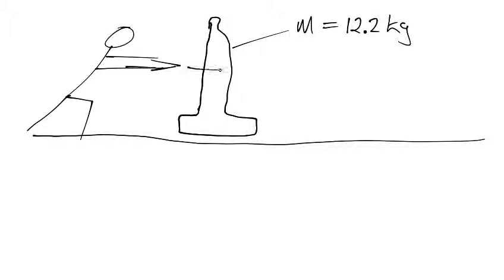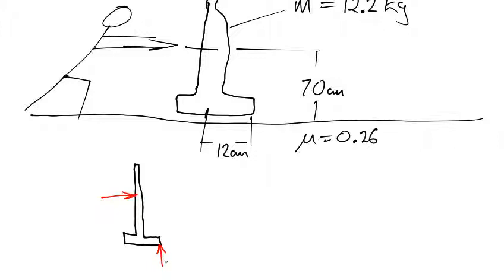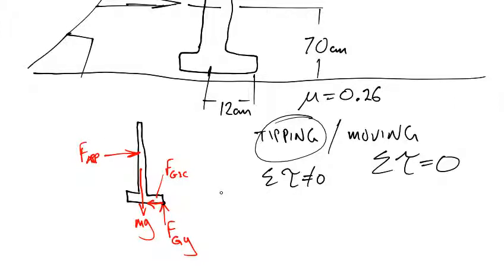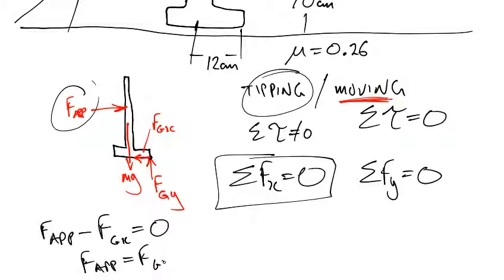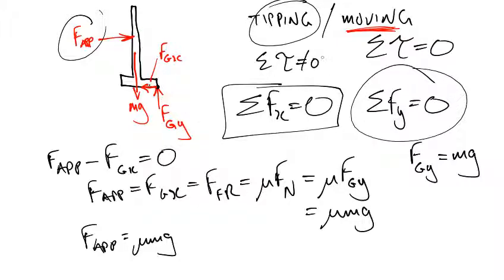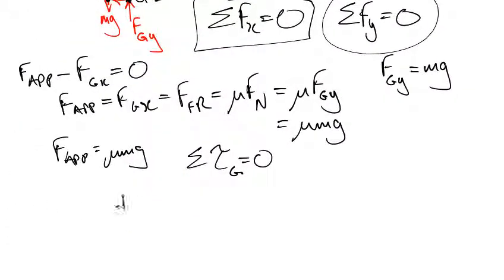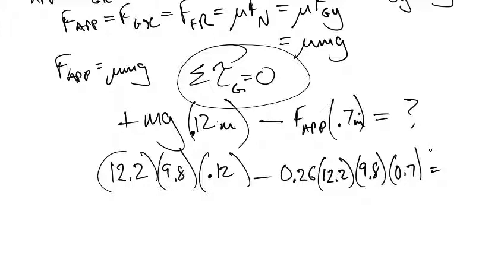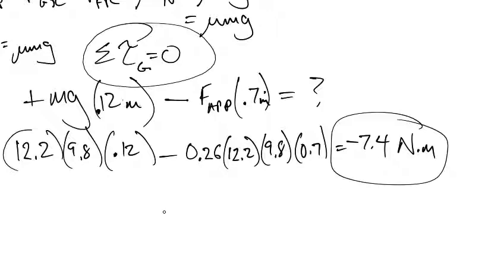Child pushes a statue phy12-stat7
Child pushes a statue. Will it tip over or slide?